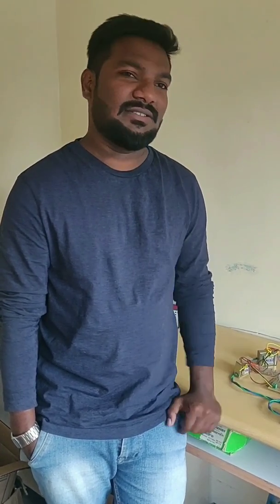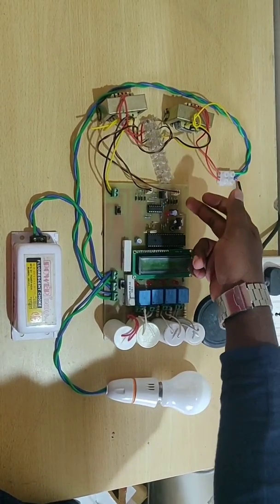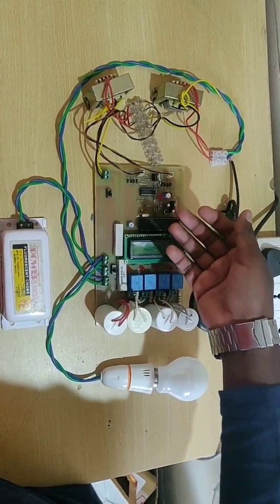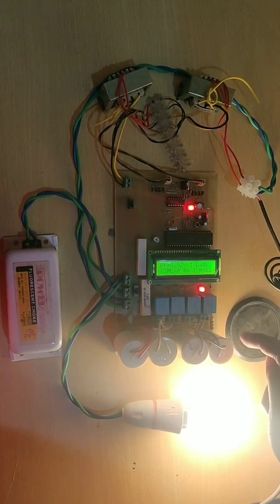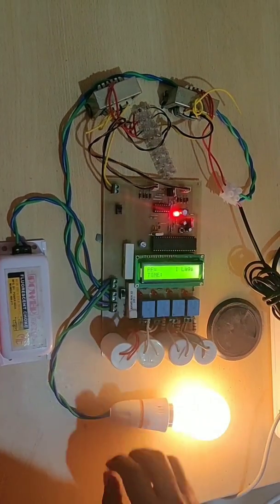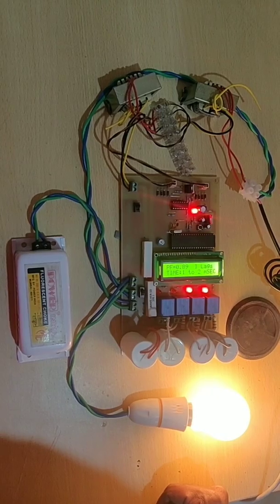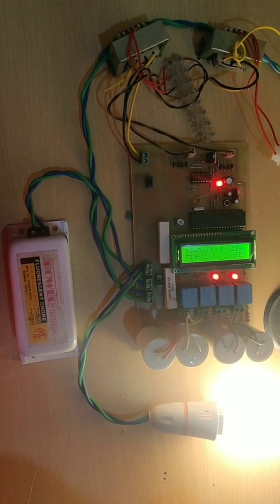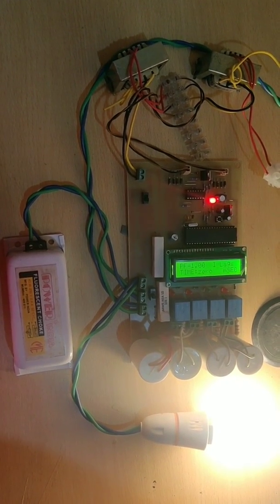Minimize Penalty Industry Power Consumption By APFC Unit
The project which enforces power factor to become unity and minimize penalty in industries.